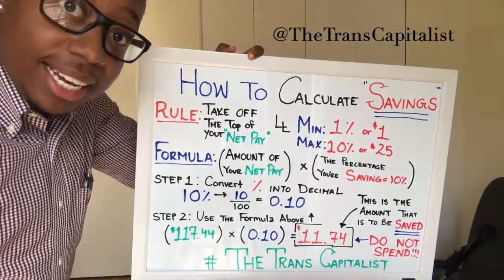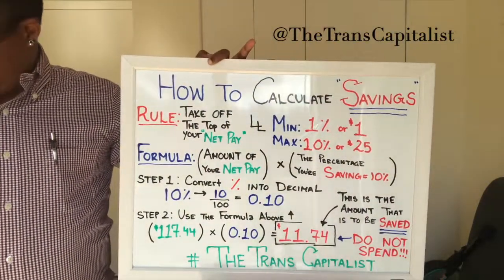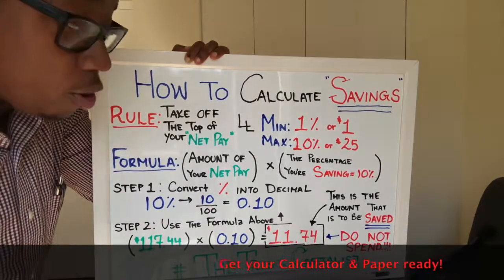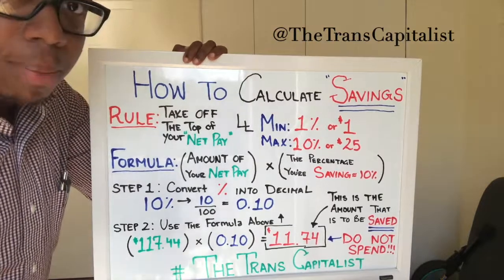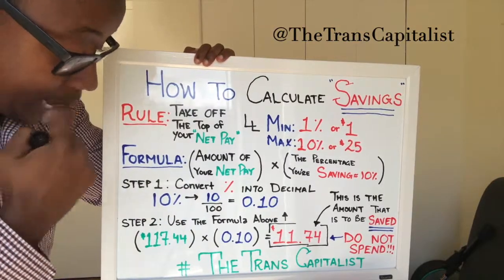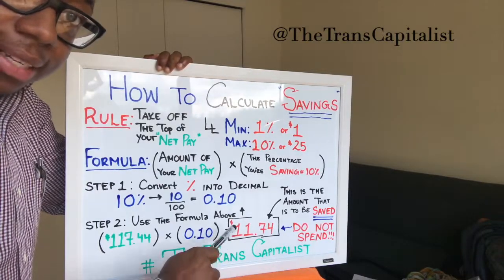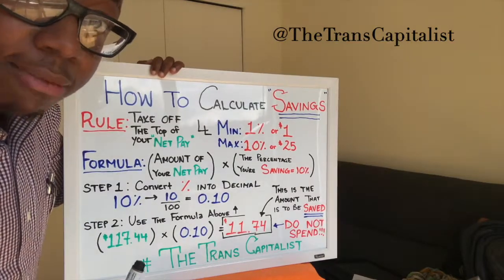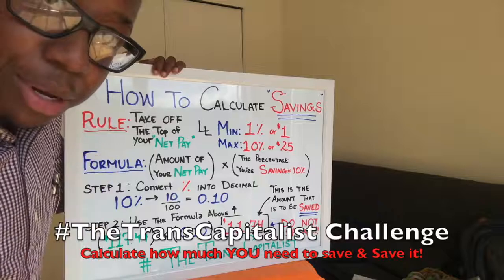How Much Money Should You Be Spending & How???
A step by step guide of calculations and instructions to help you start creating an emergency savings fund! This is the next video in line from TheTransCapitalist Financial Literacy 101 Cheat Sheet!
To follow along with this video series, you absolutely NEED the "TheTransCapitalist Financial Literacy 101 Cheat Sheet!" To get one, all you have to do is click "Subscribe" button on the TheTransCapitalist YouTube Page, send me a picture of you doing so by DM or Email, and one will be emailed to you right away!